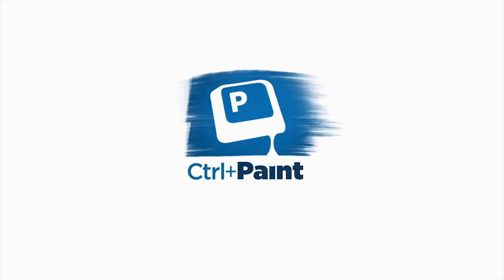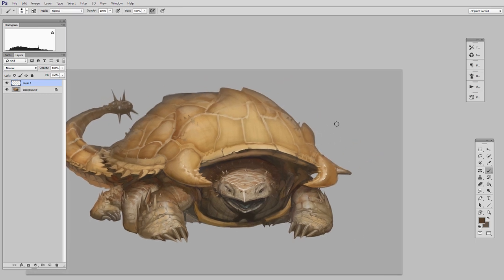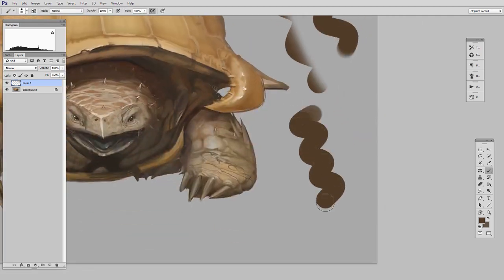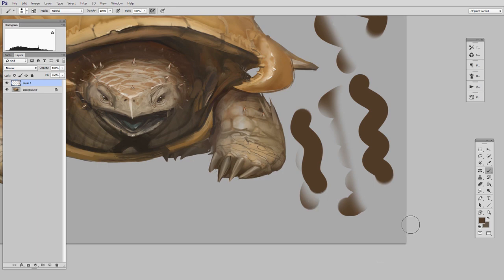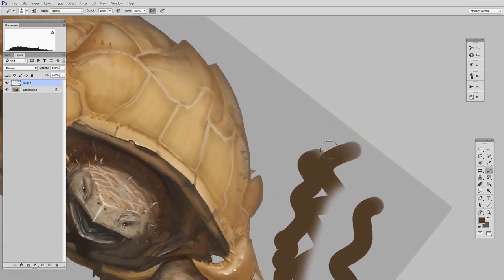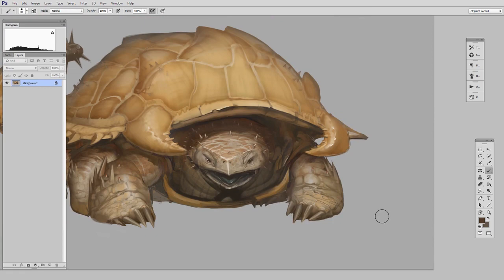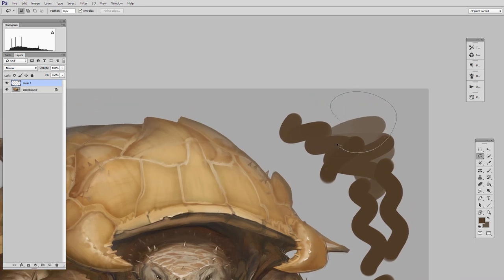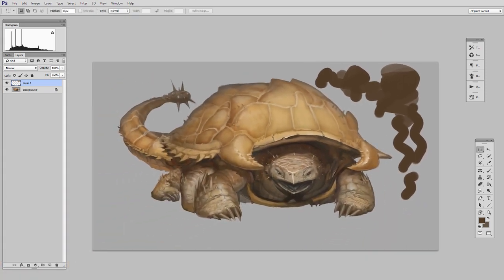'Spring Loaded' Tools for Digital Painting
We all want to become better painters.  Achieving a flow state, forgetting about the menus, and just painting.  Mastering your keyboard shortcuts is a bit part of this learning curve, and is an essential step toward improving as a digital painter.  “Spring Loaded Keys” is a neat option, allowing you to temporarily switch between tools.  It won’t make you a master overnight, but it will save you hundreds of keypresses a day.  What do you have to lose?